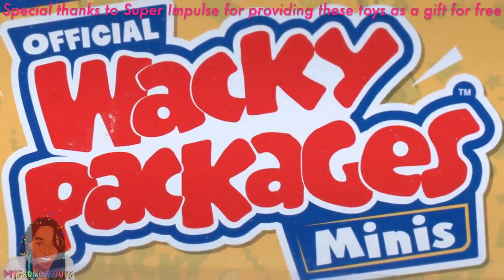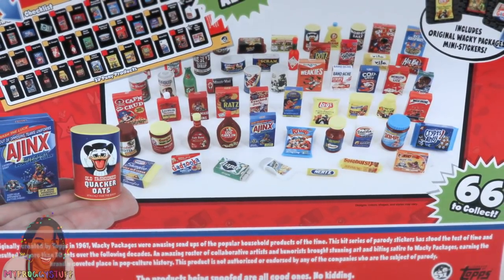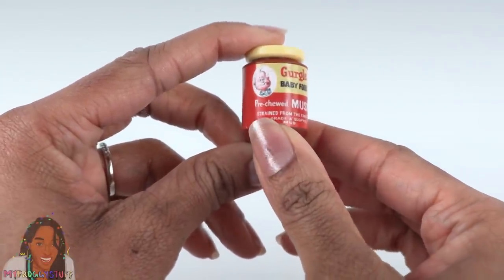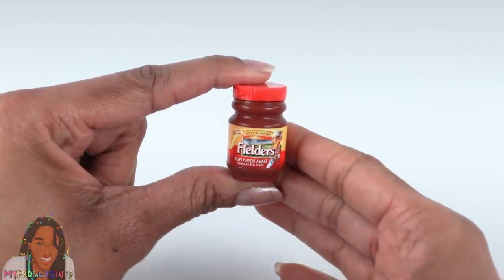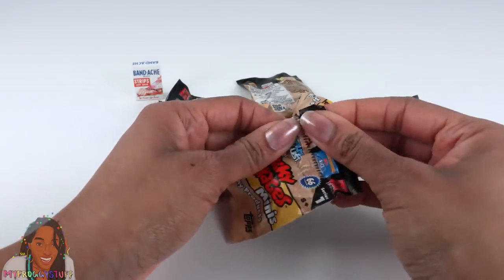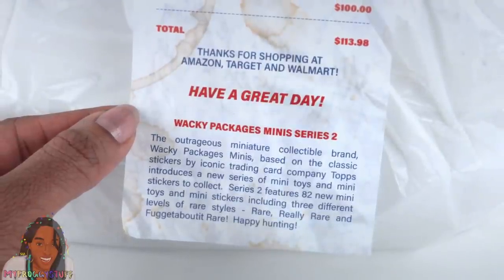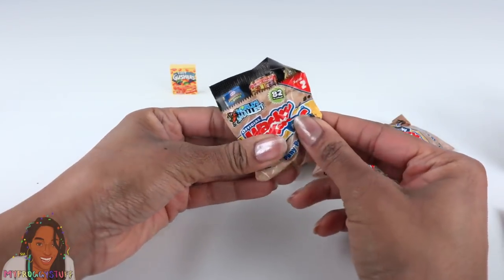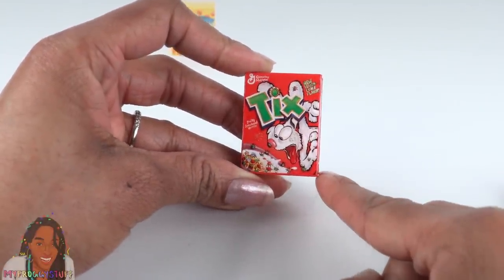Super Impulse Wacky Packages Series 2 | Buyers Guide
Get ready for Wacky Packages Series 2!! 82 new punny minis to collect!  PLUS we open a Series 1,  20 piece set to finish up our collection. ALL NEW vid up this Funday Monday at 3:00 PM ET